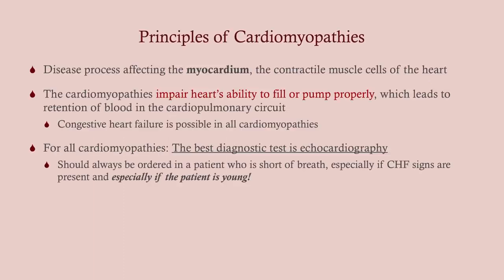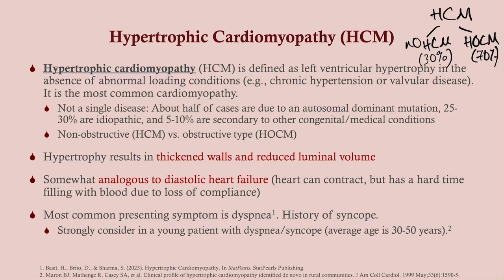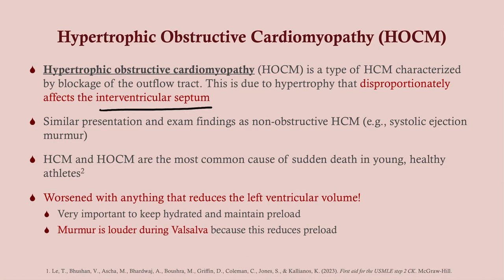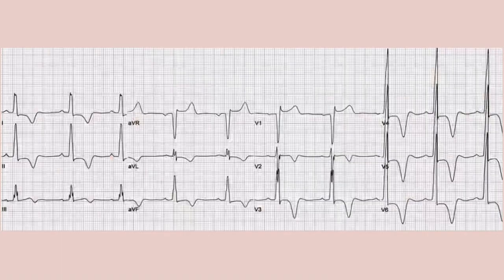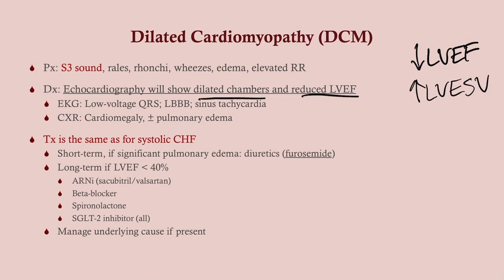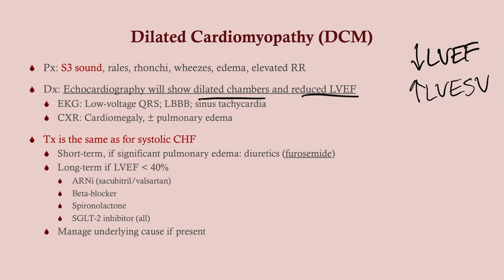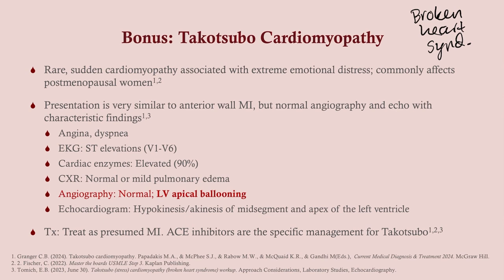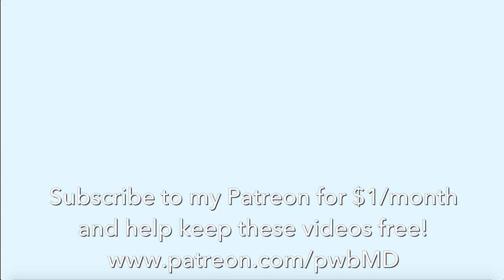Cardiomyopathy (updated 2023) - CRASH! Medical Review Series